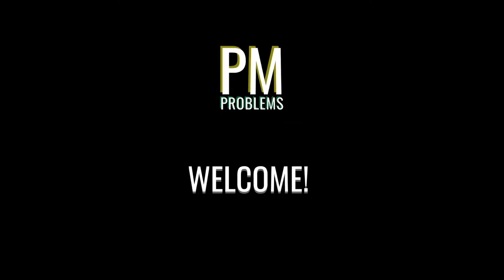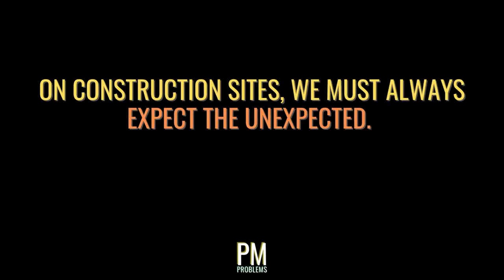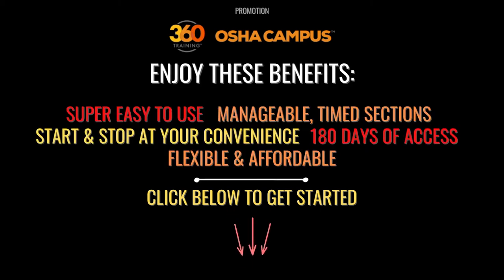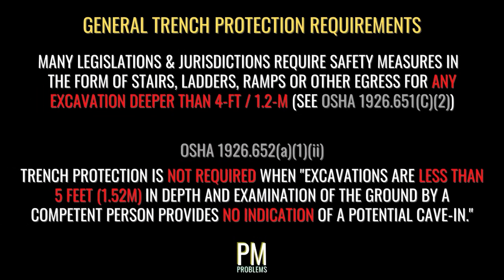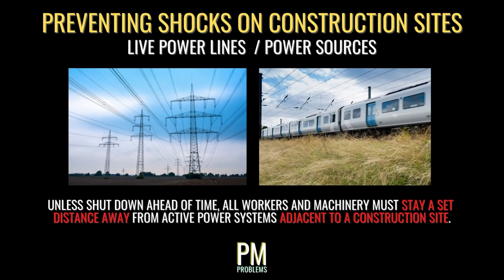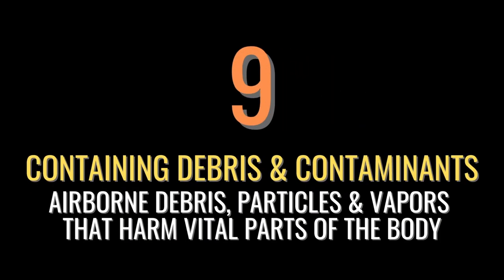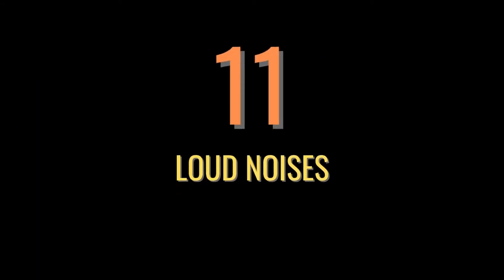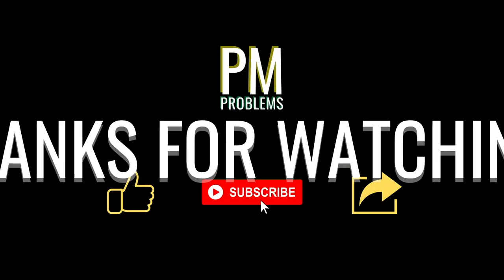12 ESSENTIAL Job Site Safety Topics For Construction Managers | Construction Safety Basics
Job sites can be EXTREMELY dangerous, and all sorts of hazards are ever-present at every construction site you may step foot on. In the US alone, over 1,000 workplace deaths occur each year in the construction industry - that's equal to multiple construction-related deaths EVERY DAY. Additionally, thousands of injuries occur every year - many of which can be life-altering and career-ending. That said, most injuries can be avoided by understanding the hazards that are present onsite, along with the precautions that should be taken before any work - or even supervision - takes place.

Construction managers must understand the many types of hazards that they'll likely come across at some point in their careers, along with how they can be approached with safety in mind. Construction managers must also understand which preventative steps have to be taken ahead of time to mitigate the risks these safety hazards present. Let's go through 12 essential job site safety topics that all construction managers must know about and why they're so important to understand!

0:00 Intro
2:01 Personal Protective Equipment (PPE)
3:19 Site Safety Planning
4:36 Safety Training / Certifications
5:54 Fall Protection
7:50 Trench Protection
9:58 Electrocution & Shock Hazards
12:01 Overhead Protection
13:16 Safe Access To Work Areas
14:41 Containing Debris & Contaminants
15:44 Confined Space
17:16 Loud Noises
18:00 Caught-Between Hazards

Hard hats:

Safety glasses:

Hi-vis clothing:

Safety boots:

Construction pants:

Work gloves:

Construction first aid kits:

Fall protection:

Tool tethers:

Voltage testing:

GFCI extension cords:

Insulated tools:

Construction respirator masks:

Job site hearing protection:
🎨Intro, Outro & Slide Illustrations Created With Canva Pro. Try It Free!
🎙️Microphone I Use